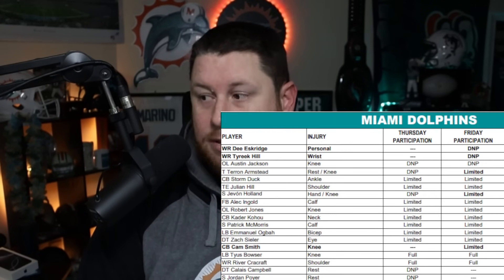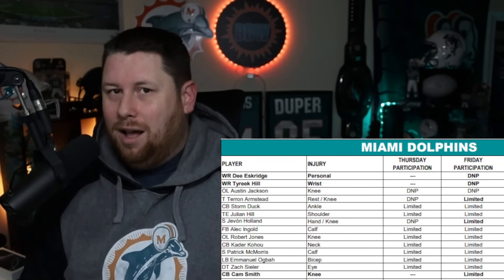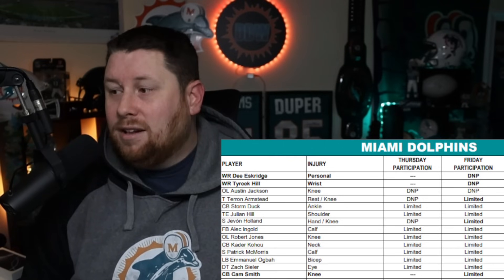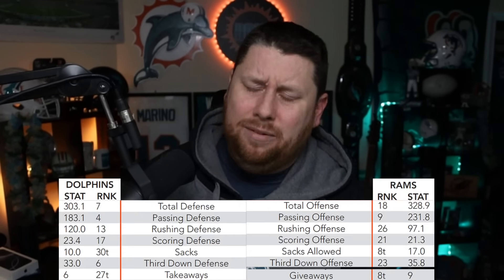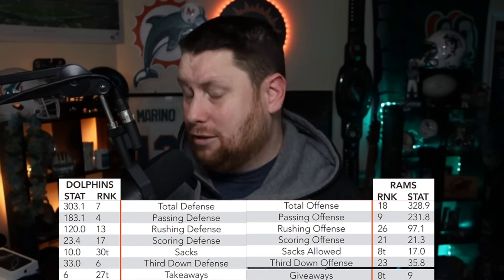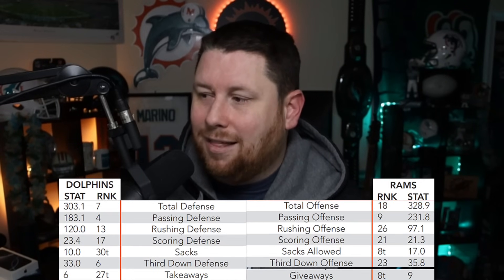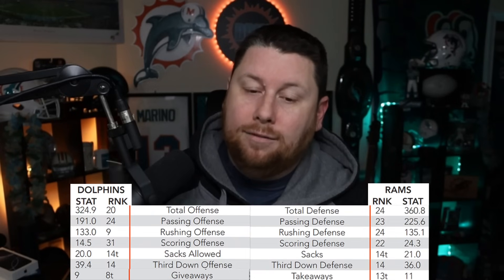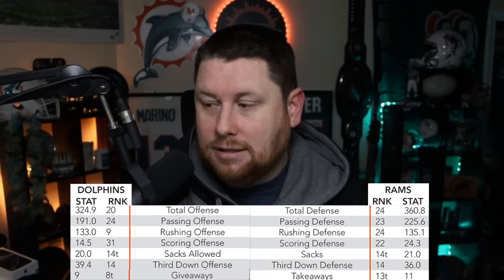Miami Dolphins Vs Los Angeles Rams Week 10 Preview!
Cleantheworld.org